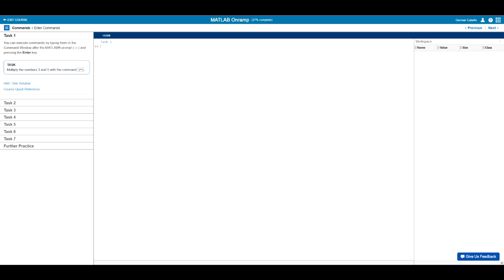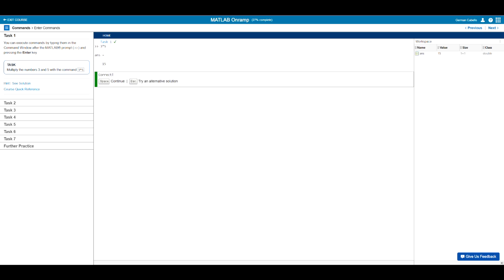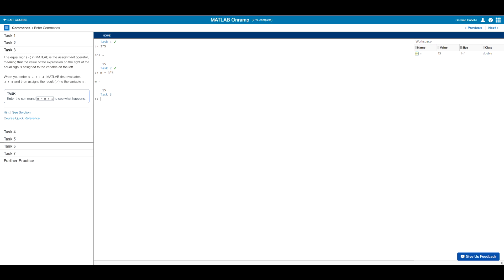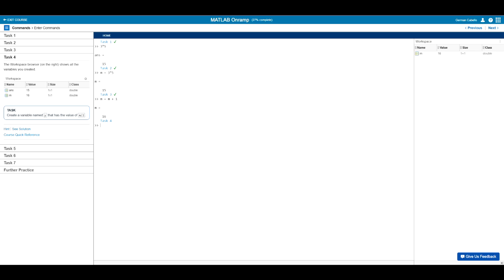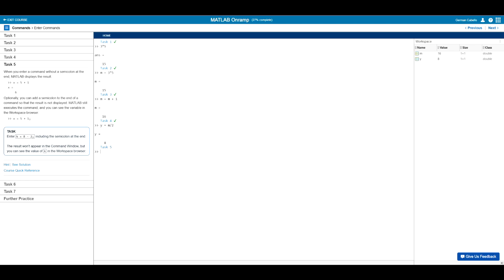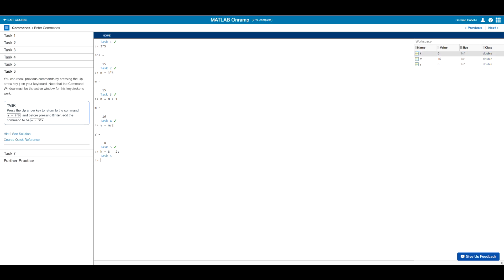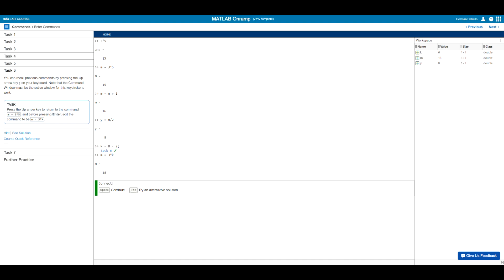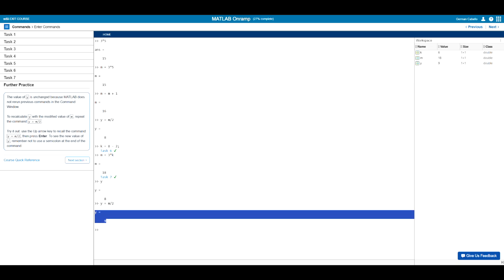Intro to MATLAB Programming: Onramp - Lesson 1 (Command Window and Entering Commands)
Welcome to the first video of my new MATLAB learning course! Here, I will go over the basics and fundamentals of MATLAB programming including how to enter commands such as variables and equations in the Command Window by using the official MathWorks onramp course.